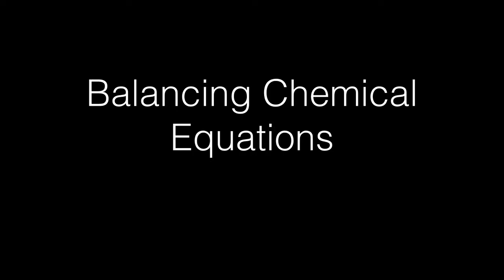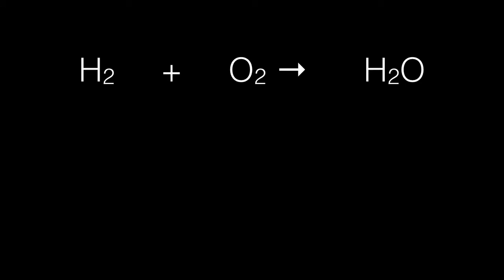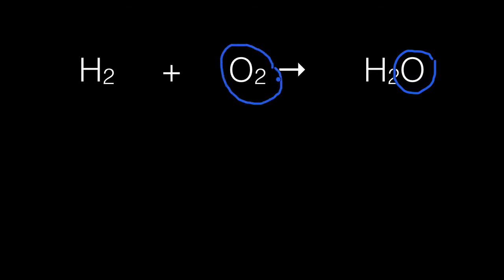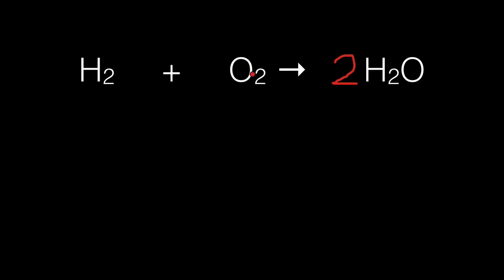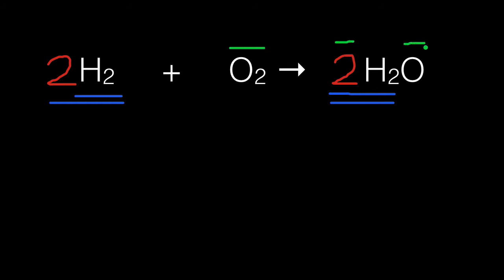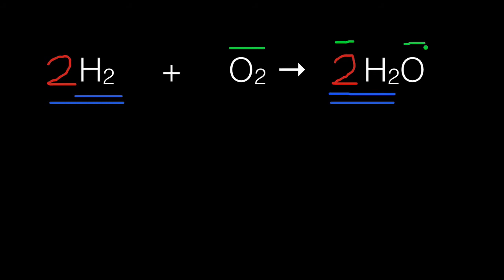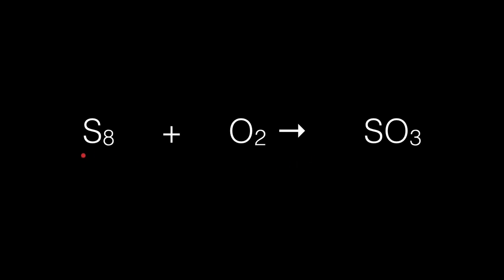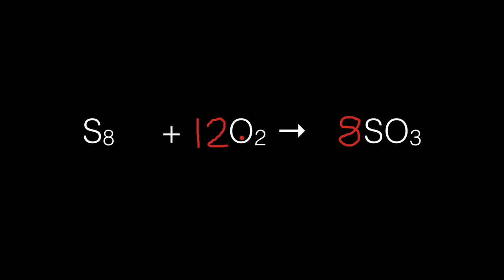Balancing Chemical Equations